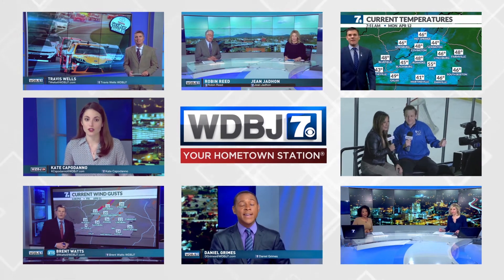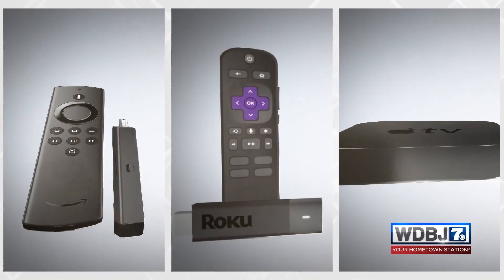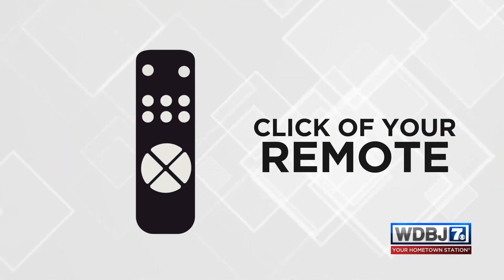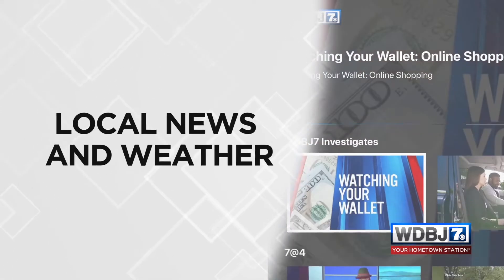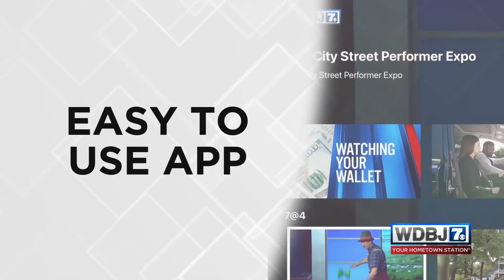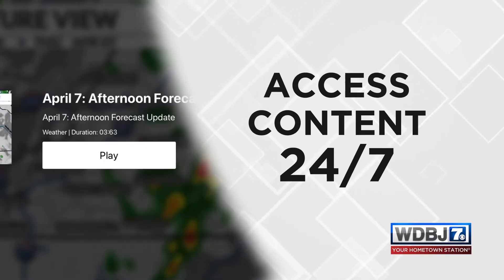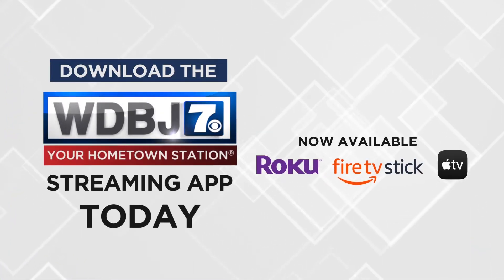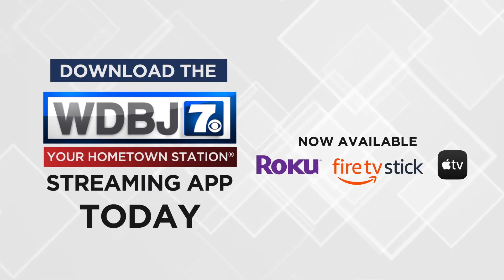WDBJ7 - New Streaming App :30